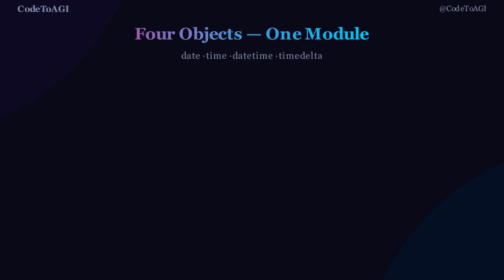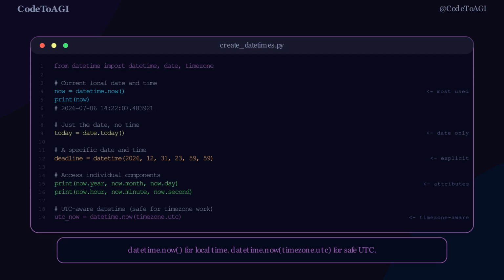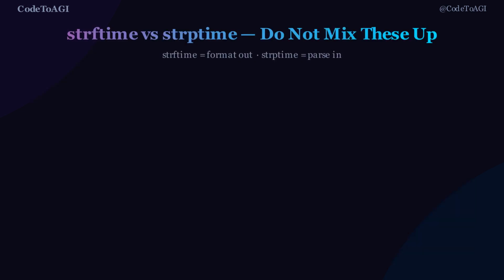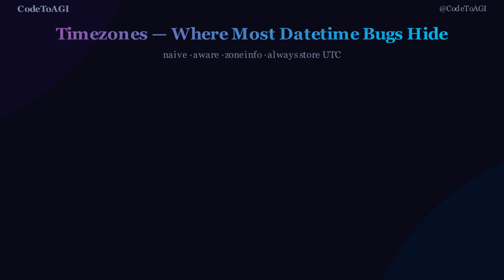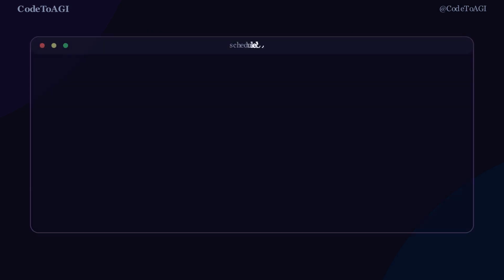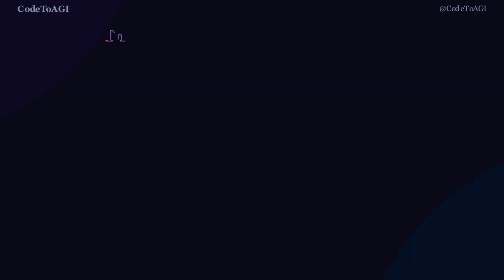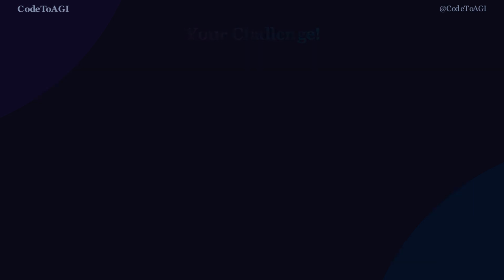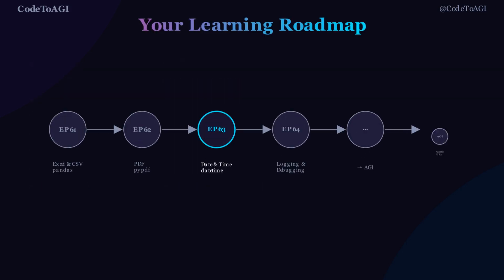Python Date & Time Mastery — datetime, timedelta, Timezones & Scheduling | Ep 63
This Python script calculated exactly how many days until your next birthday, showed the current time in 5 different timezones, and scheduled an alert for 30 minutes from now — all with built-in Python.

In this episode you will learn:
✅ datetime.now(), date.today() and creating specific dates
✅ timedelta — adding and subtracting days, hours, minutes
✅ strftime (format output) vs strptime (parse input)
✅ Timezones — naive vs aware, zoneinfo, always store in UTC
✅ Build "ScheduleBot" — deadlines, countdowns & alerts

Dates break more production code than almost anything else. Master them here.

⏱ TIMESTAMPS:
00:00 - Cold Open: Birthday countdown + 5 timezones + 30-min alert
00:15 - datetime vs date vs time vs timedelta
01:00 - Creating dates and times
02:00 - timedelta — add & subtract time
03:00 - strftime & strptime explained
05:00 - 🔔 Subscribe Break
05:30 - Timezones & zoneinfo (the most important part)
06:40 - LIVE BUILD: ScheduleBot
08:10 - Common datetime mistakes
09:00 - Challenge + Summary

🔥 Challenge: Calculate days until YOUR next birthday and reply with the number!

📌 Next Episode: Logging & Debugging in Python

🛠 Code & Files: Link in pinned comment

Mahaz Abbasi | CodeToAGI
Free Python Course 2026